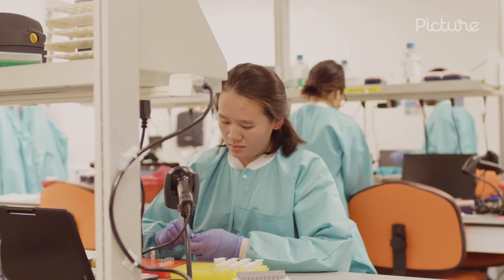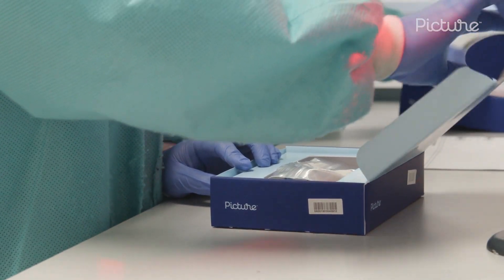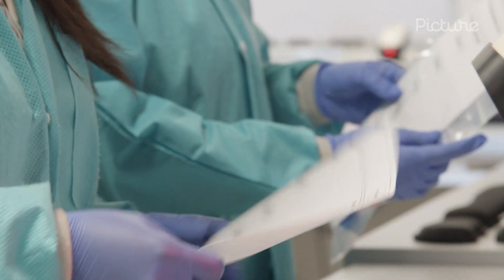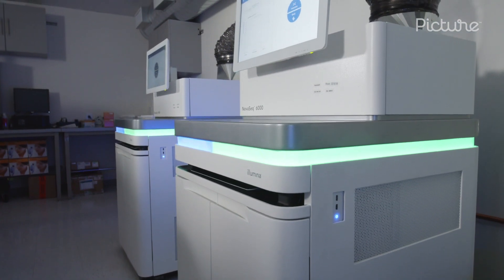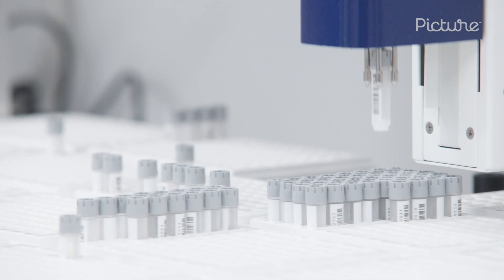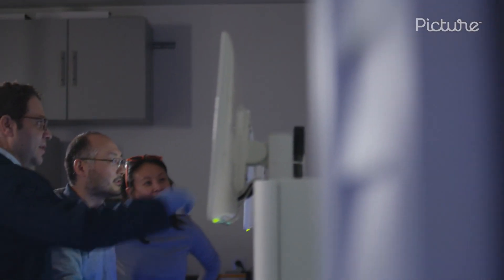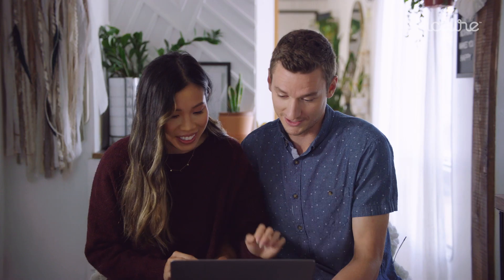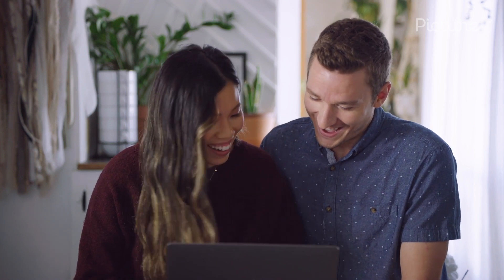Picture Genetics Lab Tour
In this video, our Laboratory Director Sam Strom walks you through our lab and our process: See where we sequence your DNA, how our scientists analyze it, and how it ends up as an electronic report straight to your inbox. What sets Picture apart is that our easy-to-order genetic tests are also medical-quality – allowing you to make empowered health decisions for yourself and your family.

Follow us and join the community